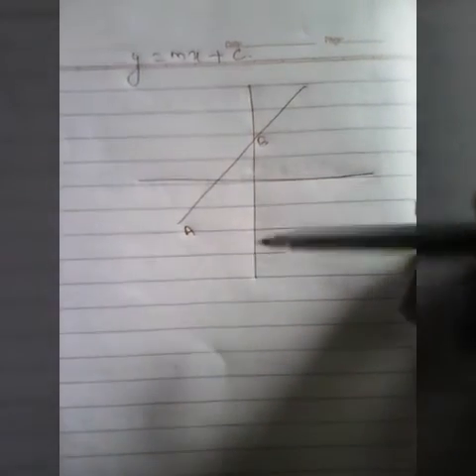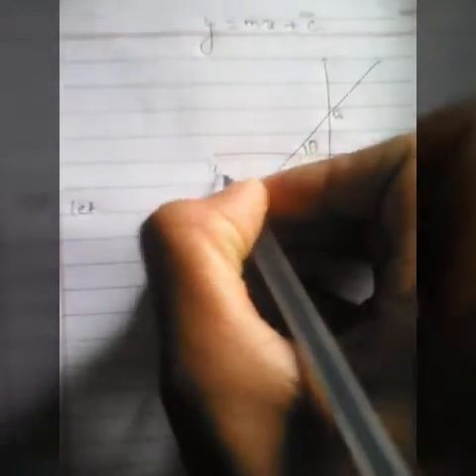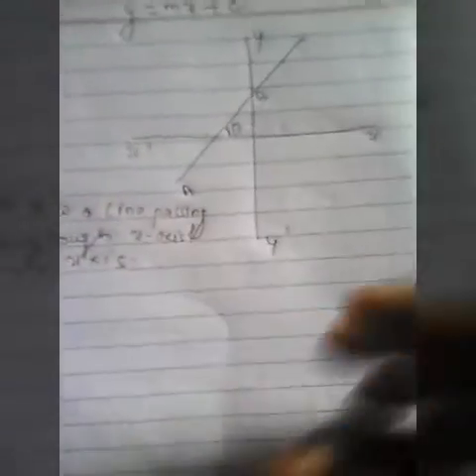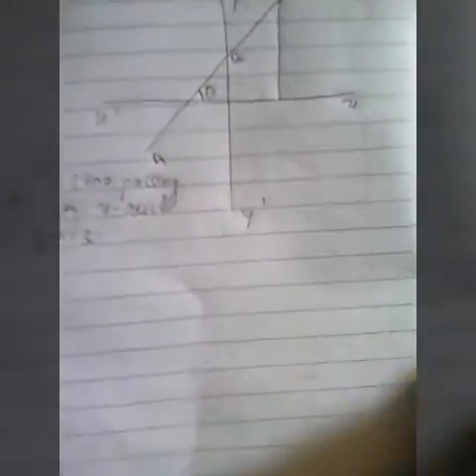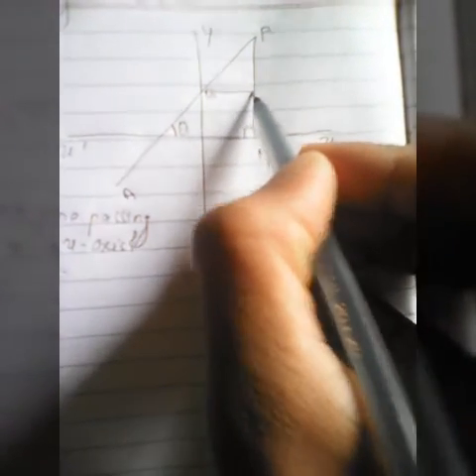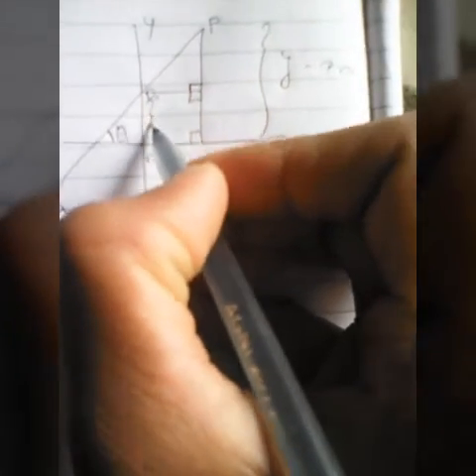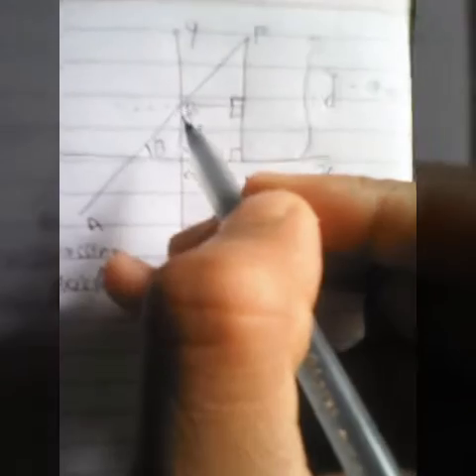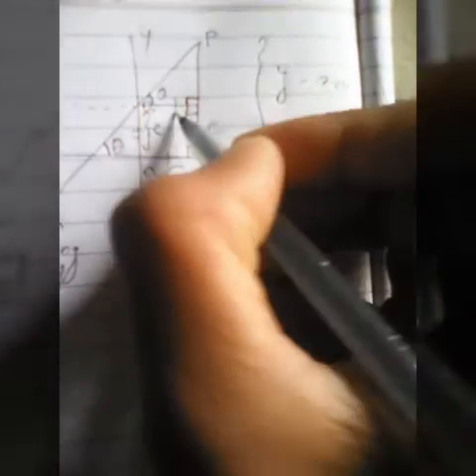HOW TO PROVE y=mx+c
We have learned that to get a slope of a line, we only need two points. We have also learned that given two points on a line, its slope is described as the rise (difference in the y-coordinates) over the run (difference in x-coordinates). Therefore, if we have two points with coordinates and , the slope is  defined the formula
All the points on a vertical line have similar x-coordinates; therefore, the run is equal to making undefined. From here, we can conclude a vertical line has no slope.
Now, it is clear that every non-vertical line has a slope (can you see why?). It is also clear that every non-vertical line will always pass through the y-axis — in fact, both axes. If we let be the y-intercept of line (see blue line below), then the coordinates of f that point are . If we choose any point on line with coordinates
, then we can get the slope of the line passing through the two points as shown in the figure.
Therefore, the slo